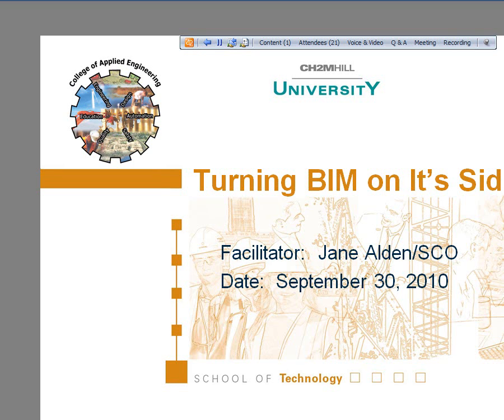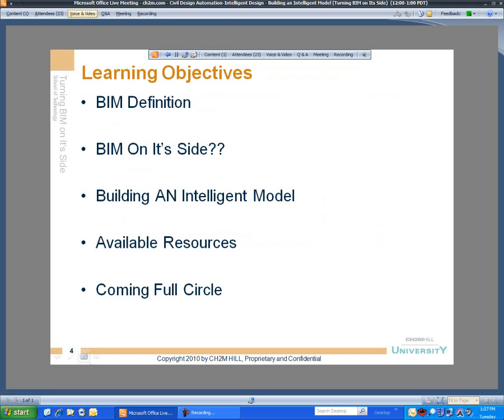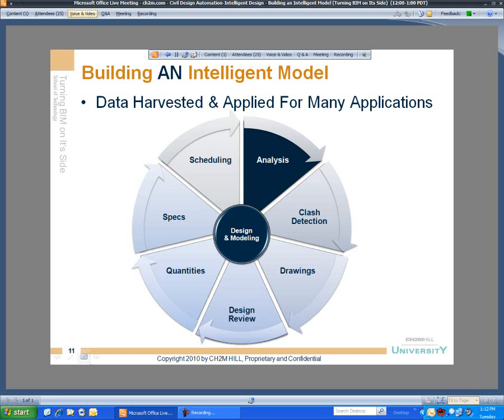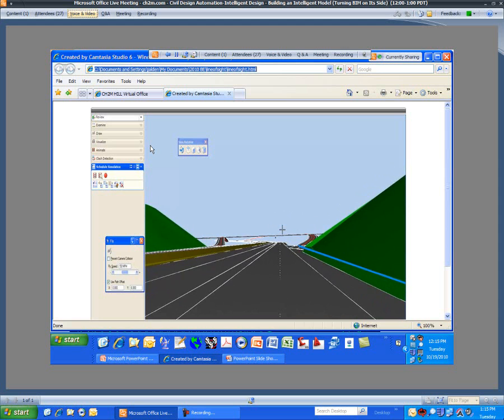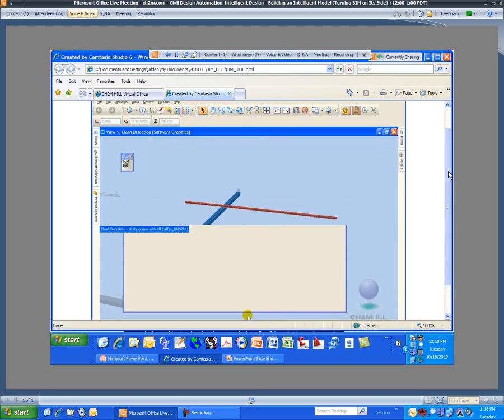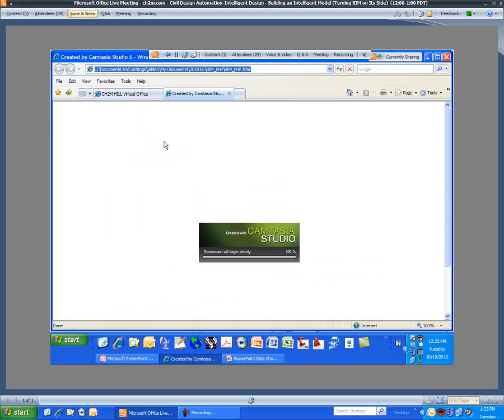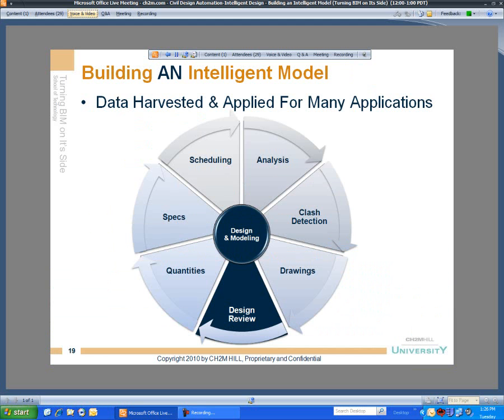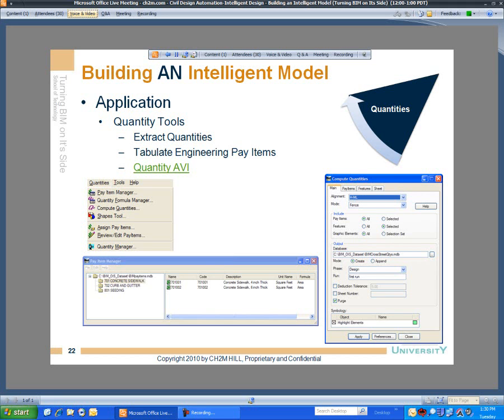Turning BIM On Its Side Video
Turning BIM On Its Side focuses on Building Information Modeling for Civil.